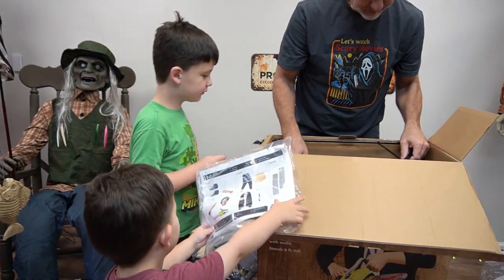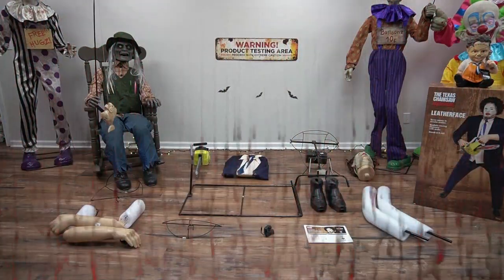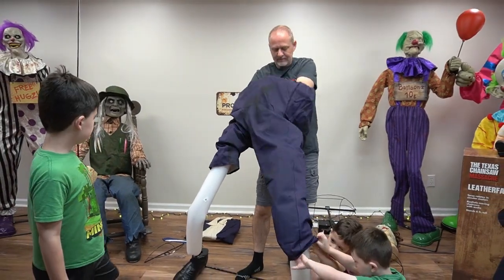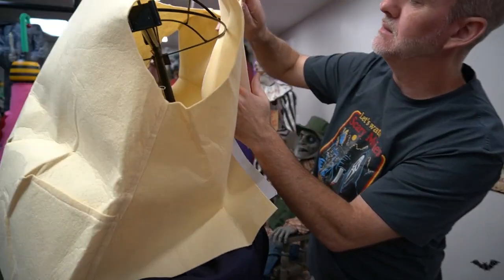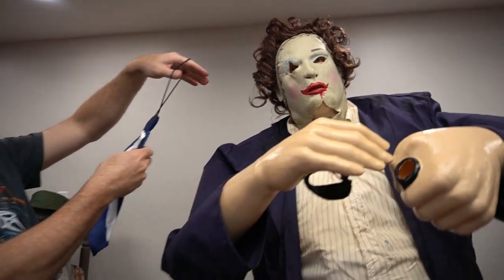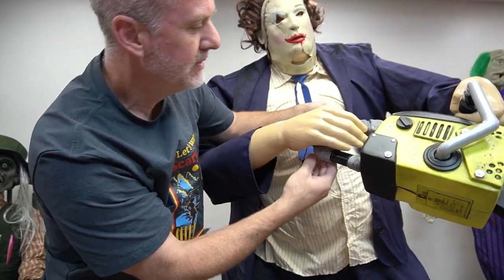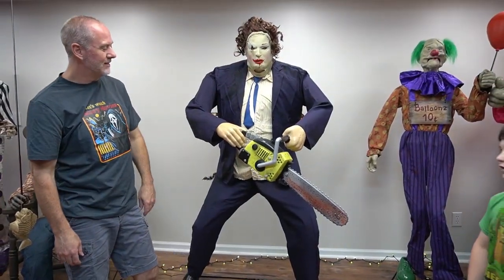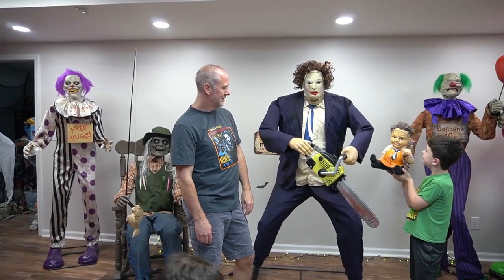Leatherface Spirit Halloween 2023 | Unbox Setup Halloween Animatronic | Texas Chainsaw Massacre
Leatherface! Spirit Halloween! In today's video we unbox and setup Leatherface from the all new 2023 Spirit Halloween animatronic lineup. This 6 foot animated Leatherface from the movie Texas Chainsaw Massacre moves his chainsaw as creepy audio can be heard.